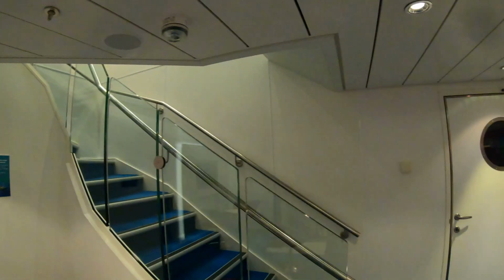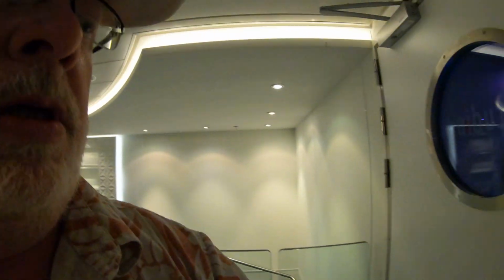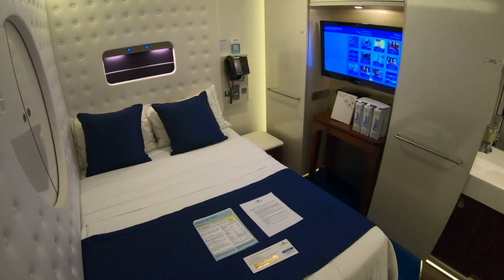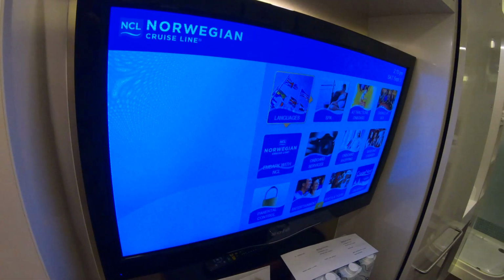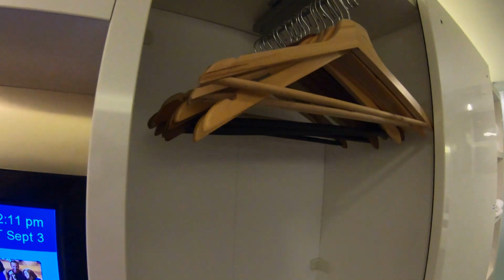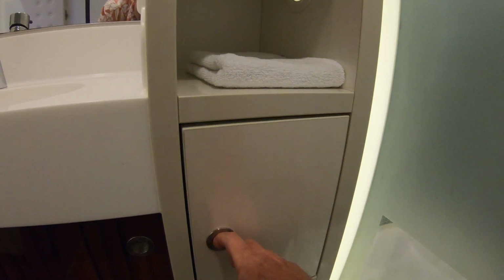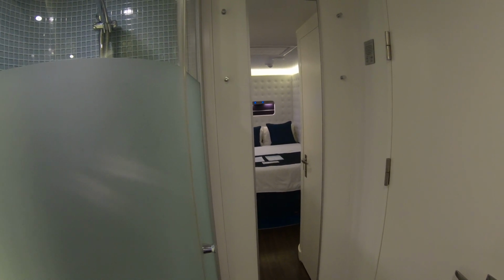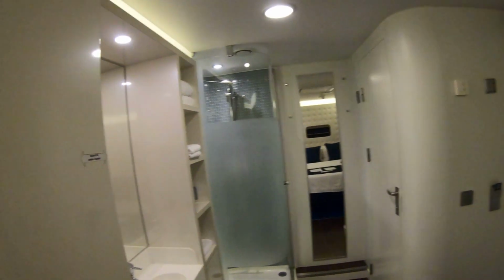🟡 Norwegian Getaway | Studio Cabin & Lounge. A Tour Of My Personal NCL Cruise Solo Cabin & Lounge!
Hey Nu Yawkers! Today I am aboard the Norwegian Getaway to show you my personal studio cabin as well as the studio lounge which is shared exclusively by solo travelers! My NCL Cruise cabin is quite small but it was comfortable and efficient for my ten day stay, even for a big boy like me! The Norwegian Getaway studio area is exclusive to studio cruisers. You can not get access to the cabins and lounge without a studio cabin key. The studio lounge is very convenient to studio cruisers. It's right down the hallway and you can find things like coffee, juice, pastries, cookies and finger sandwiches anytime of the day or evening. The lounge even has it's own bartender between 5PM and 7PM! No need to find coffee and a pastry on another deck in the morning or tracking down one of the many lounges for an evening cocktail when everything you need is just steps away! The studio lounge is also a cool place to meet other solo cruisers if your looking to go as a group to dinner or a show. If you want to just be alone that's fine too!

4 piece, rugged and inexpensive luggage!